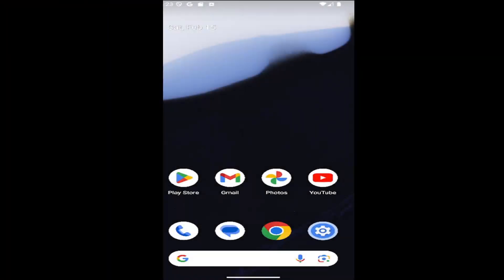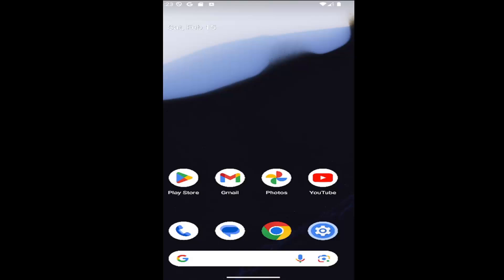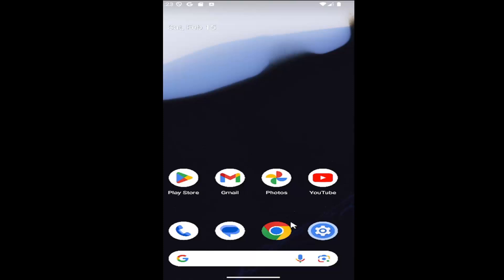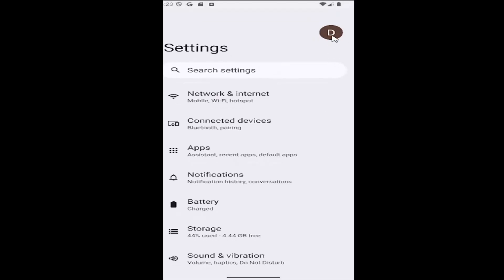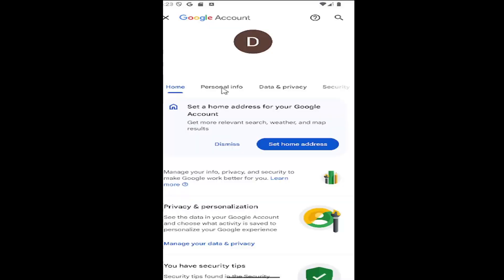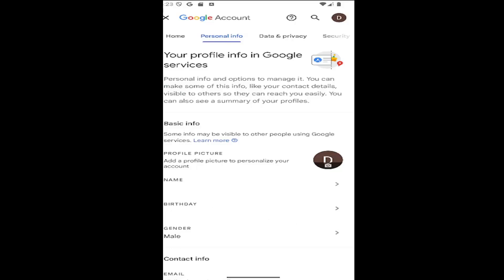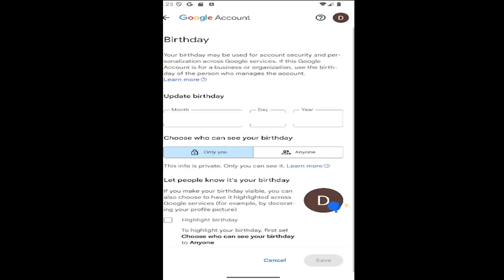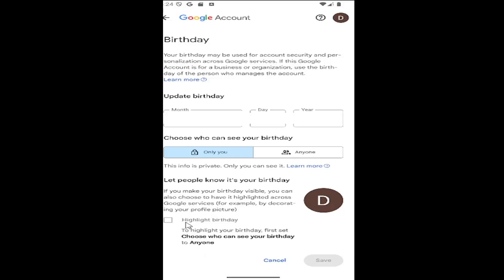How To Change Google Account Age [Guide]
This guide explains how to change the age on your Google account, allowing you to update your birthdate for accurate account settings. While Google generally does not allow users to directly modify their age, the tutorial covers how to adjust your birthdate through Google account settings if there was an error or if you want to change it for age-related preferences. The guide also explains the importance of providing accurate information for account recovery and services. By following these steps, users can ensure their Google account reflects their correct age when applicable.

Issues addressed in this tutorial:
how to change google account age
can you change google account age
how can i change my age in google account
how to change age in google account in mobile
how to change a google account age
change age of child google account
can you change your age on google account
change google age
change google account birthday